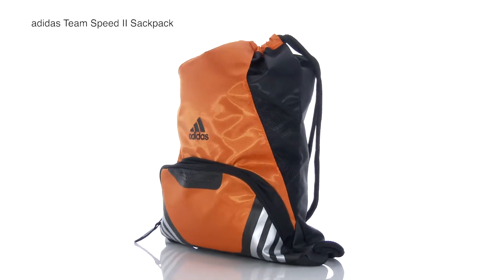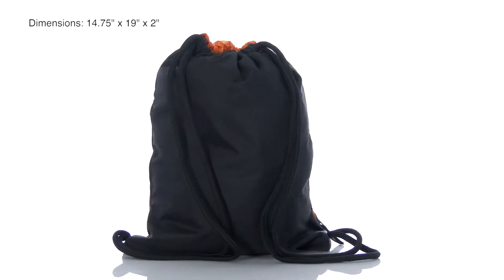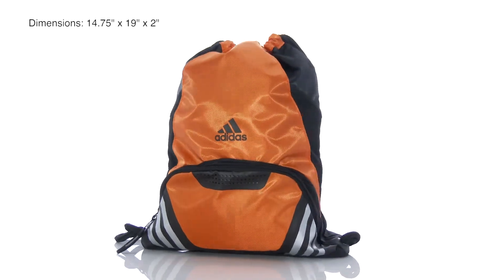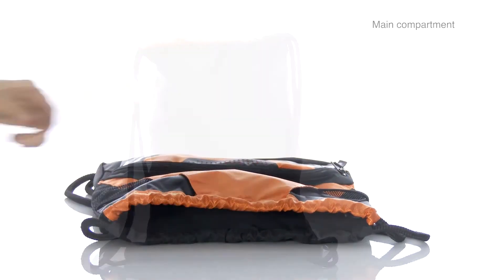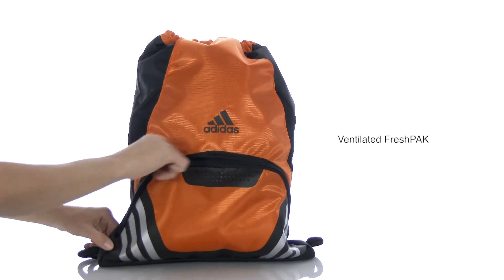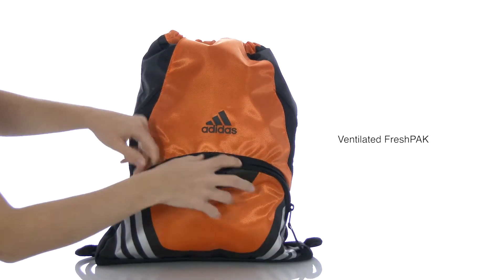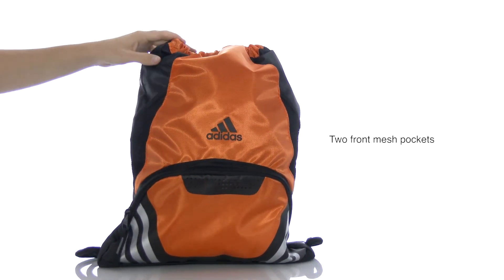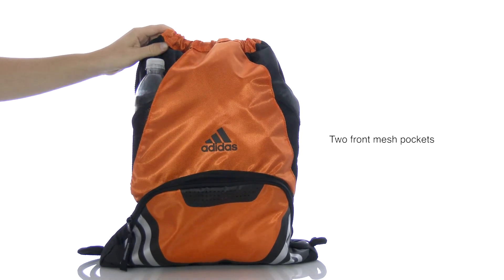adidas Team Speed II Sackpack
Great for Gear and Clothing